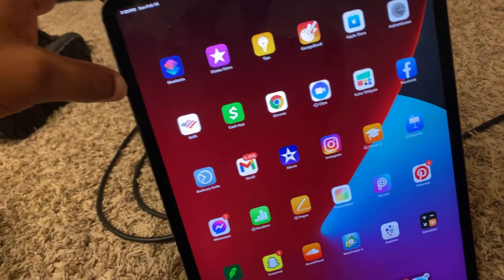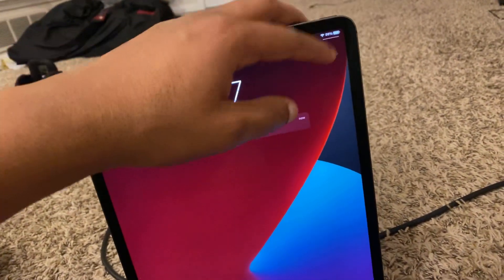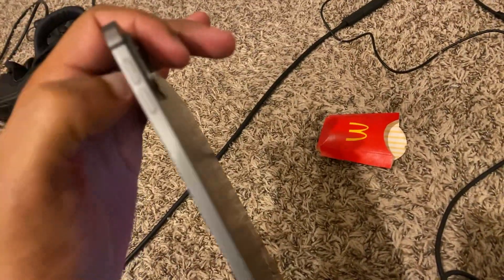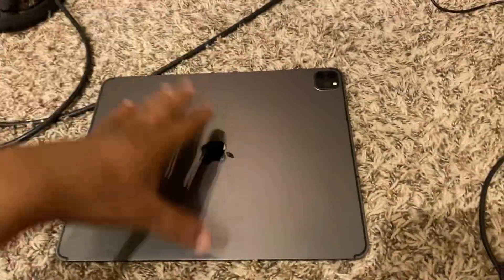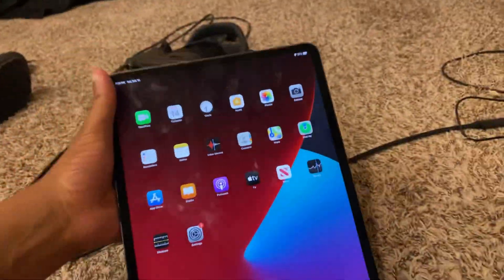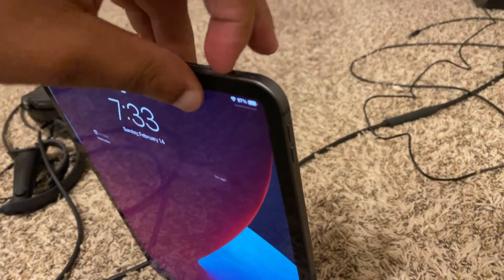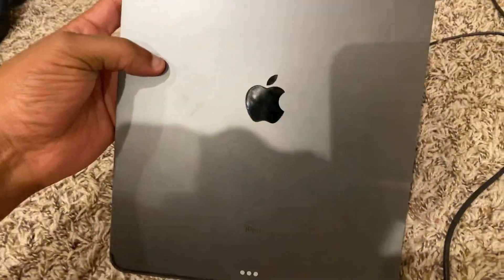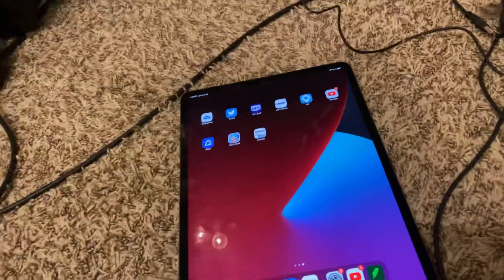How to turn off iPad Pro